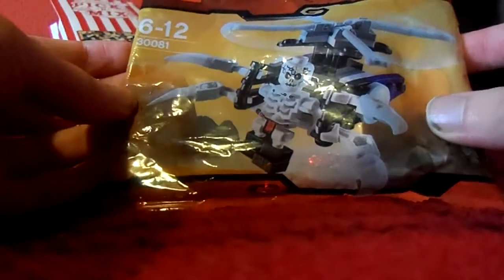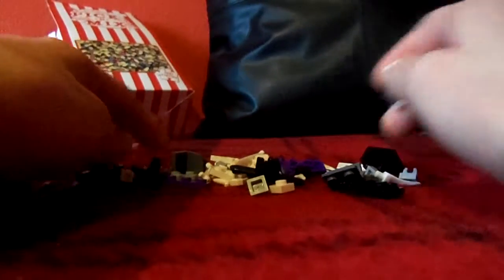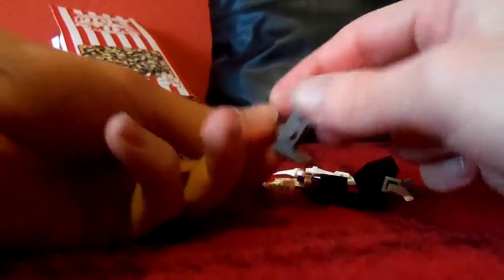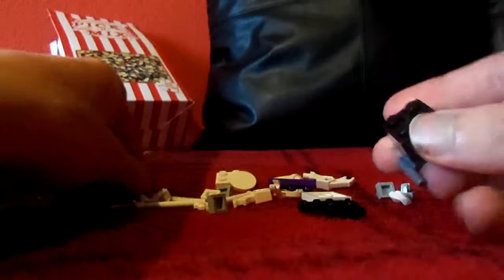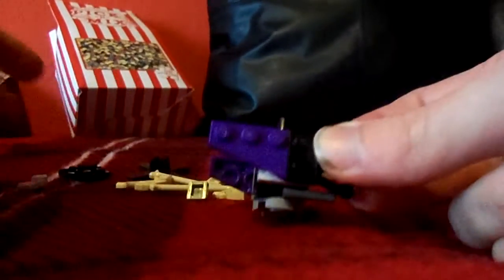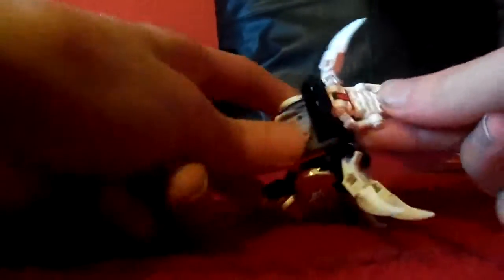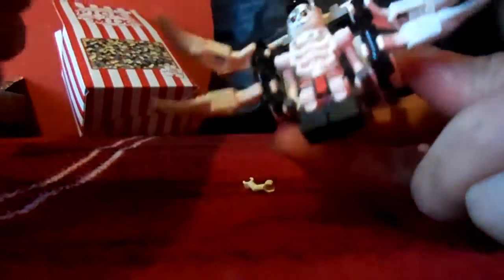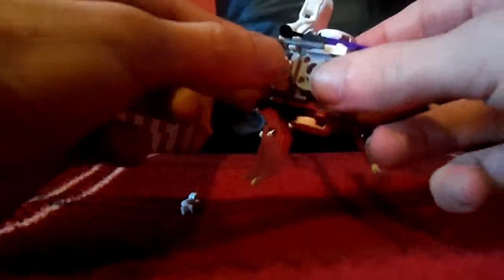Lets Build 10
Behold, a new Lets Build.
It is set 30081, the Skeleton Chopper. It features Frakjaw, whose name I couldn't remember.